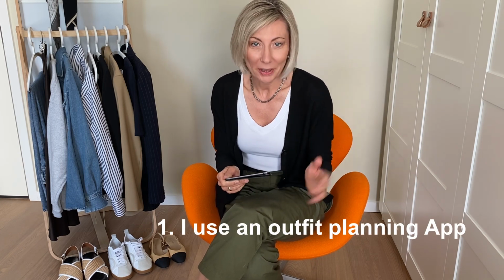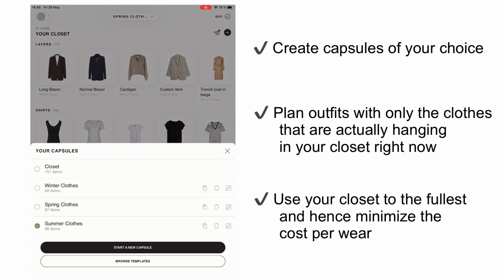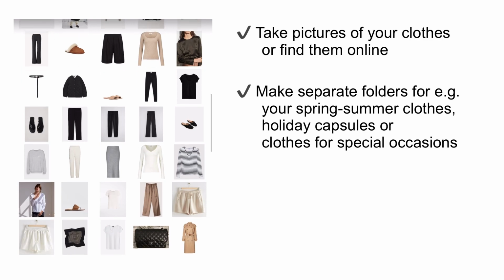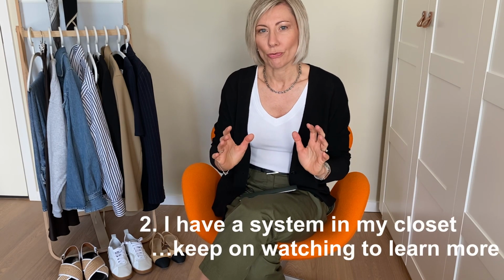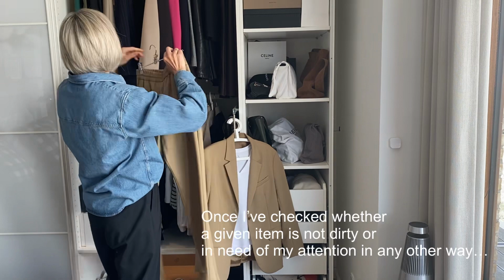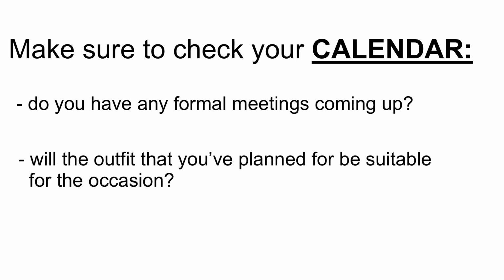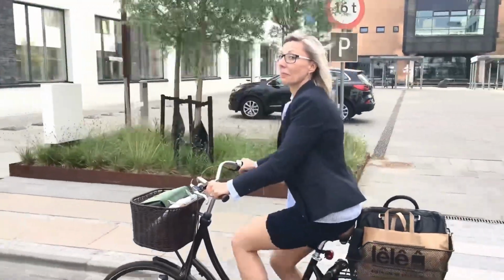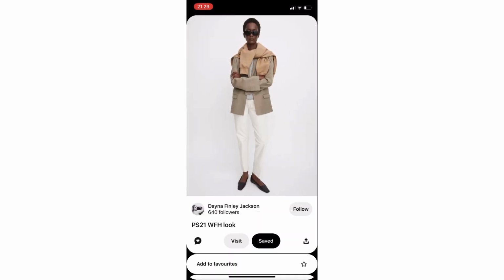4 simple ways to more closet joy - How I plan what to wear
In continuation of my latest video on ‘Why I plan what to wear’, here’s a couple of words on how I actually do the planning.  4 simple steps that you can apply already today.